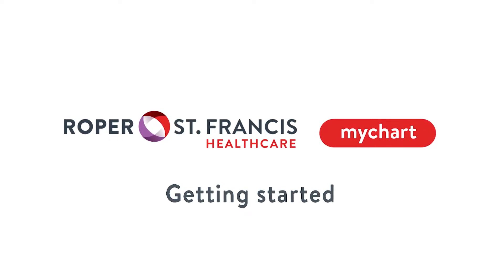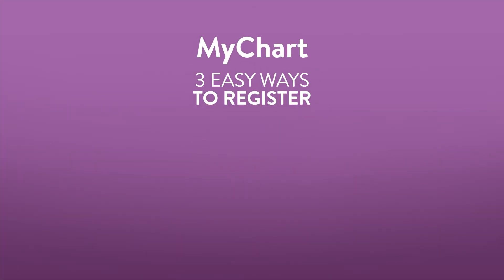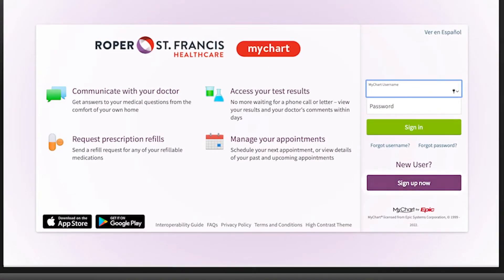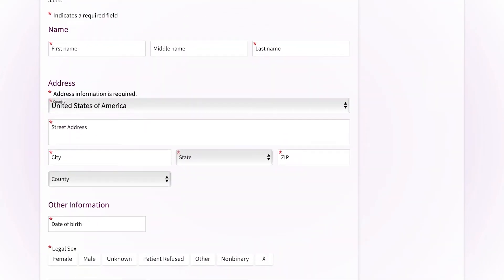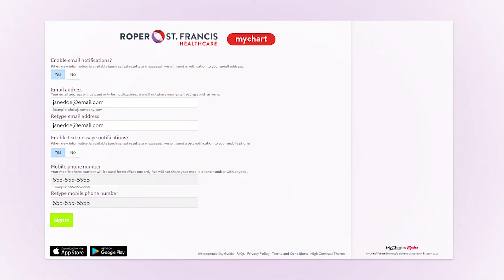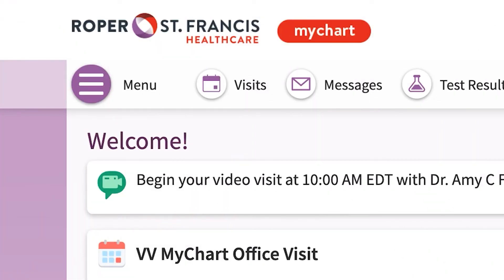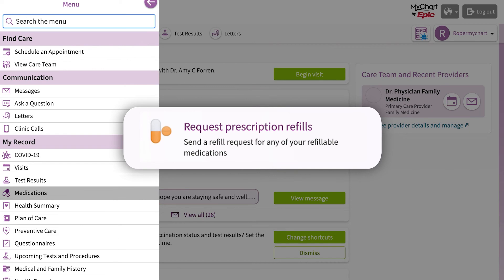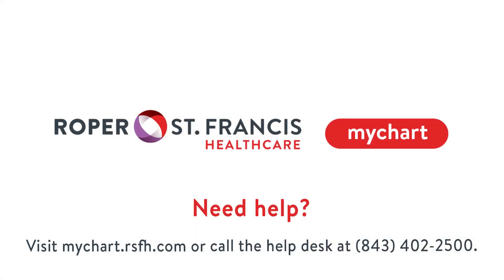How to activate your MyChart account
Creating a Roper St. Francis Healthcare MyChart account is easy and takes only a few minutes.